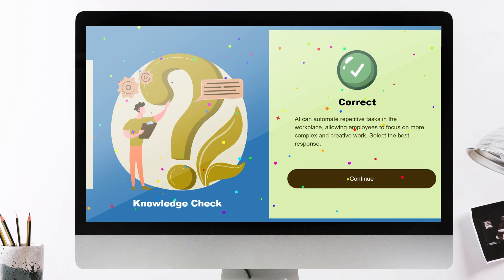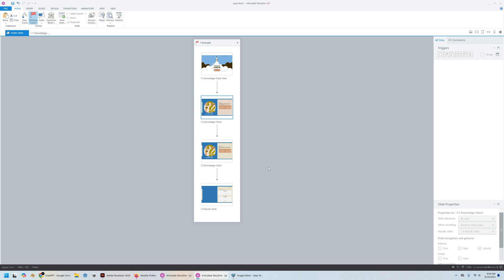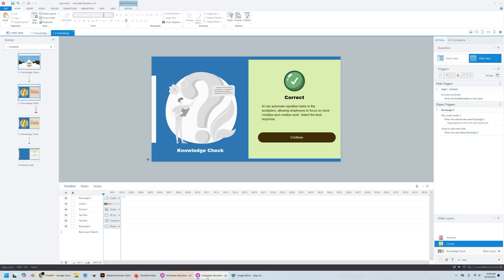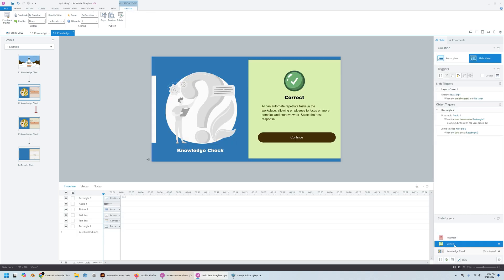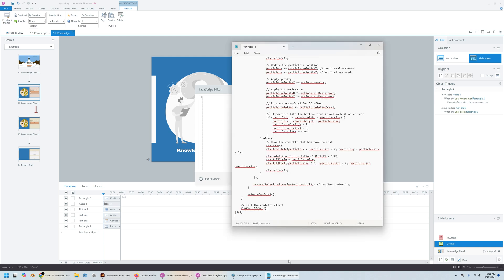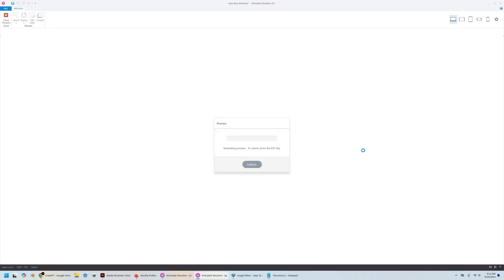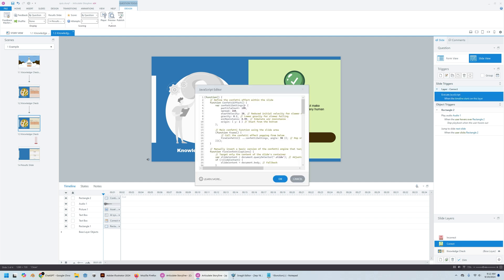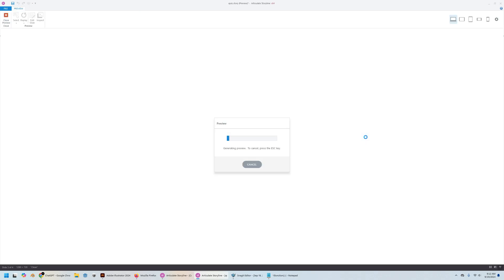Confetti Effect in Storyline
Very simple to do. Just insert the Javascript using Execute Javascript.

Below is the storyline file.